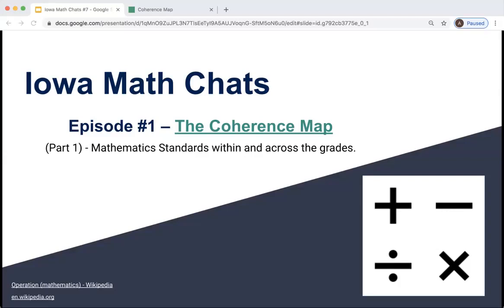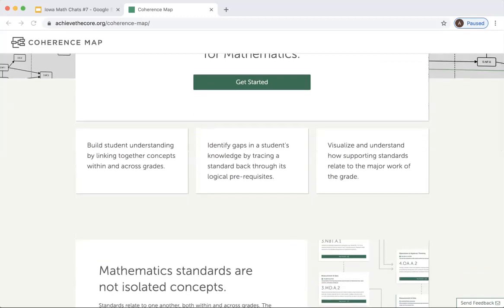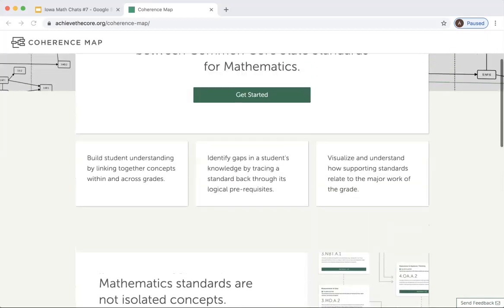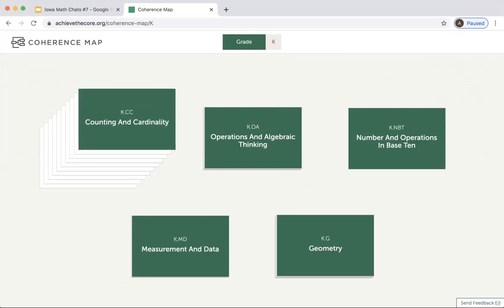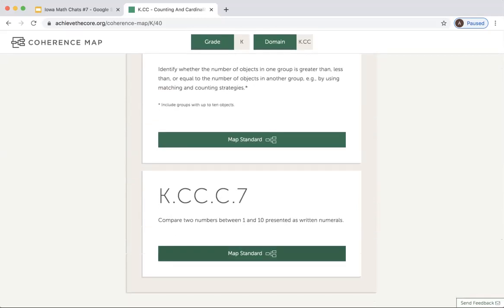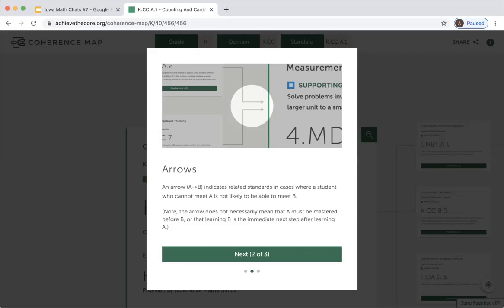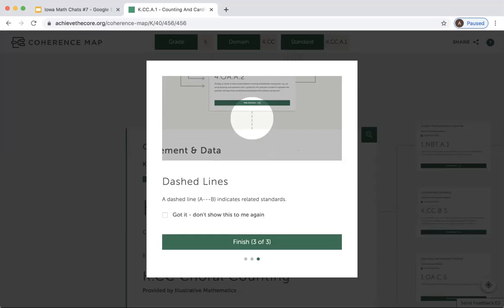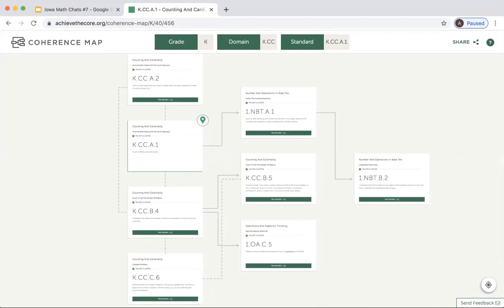IMC#1CM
Introduction about the Coherence Map